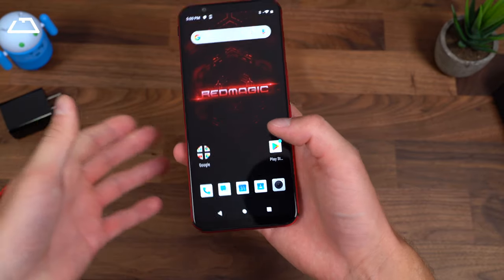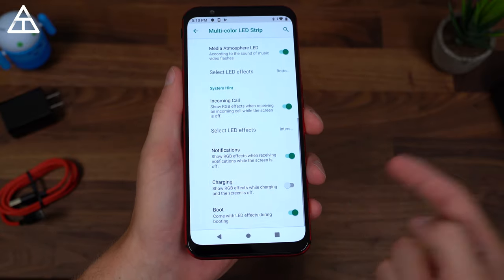Red Magic 3 Unboxing!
At under $500, the Red Magic 3 Gaming Smartphone includes the Snapdragon 855, 90Hz display, and even a cooling fan inside! Check out this new phone from Nubia.

My gear: